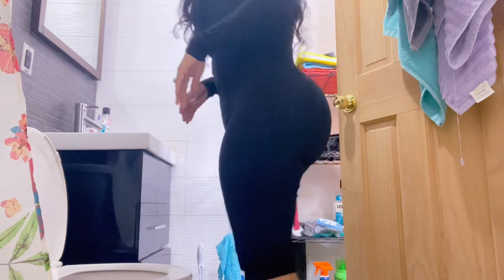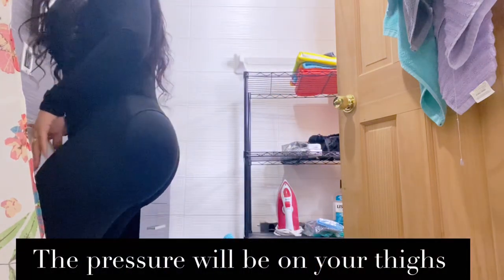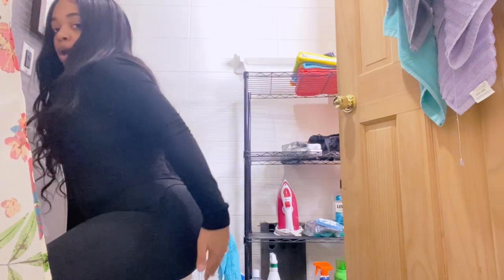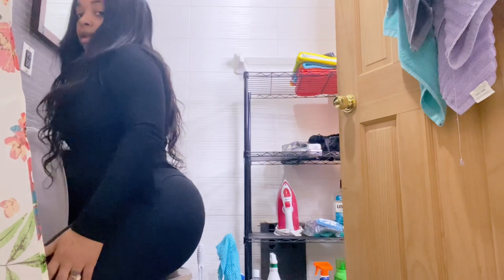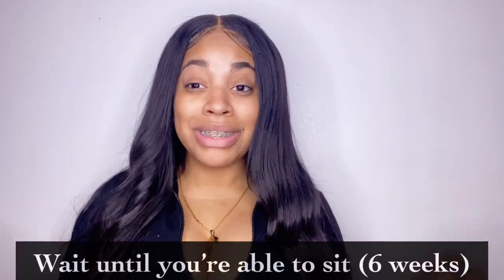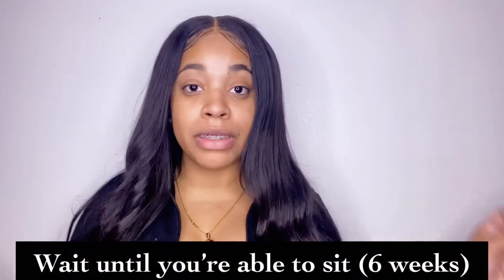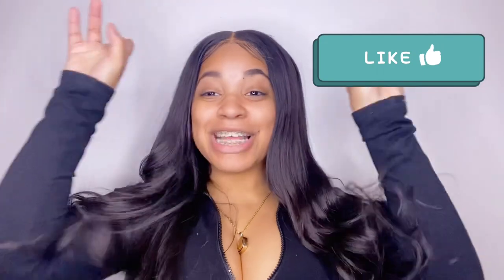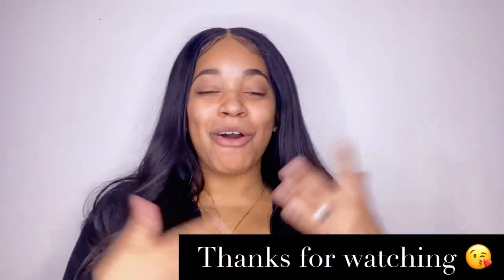How To Use The Bathroom After BBL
This is a brief video on how to use the restroom after BBL. Lol I know this may be weird for some but I’m sure this is helpful for others.

Happy Tuesday 😘

Recorded on :
iPhone11

Editing App:
VVLO

Thumbnail App:
PicsArt
Canva

M O R E   V I D E O S  Posted on my Channel:

Stranded In Miami

How to Save for BBL Surgery

Contemplating Surgery ( Motivation)